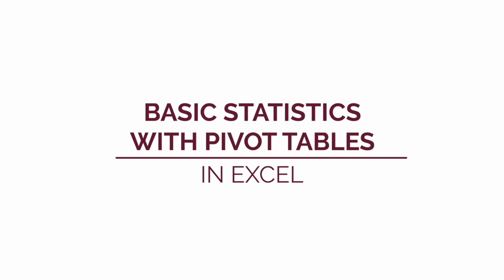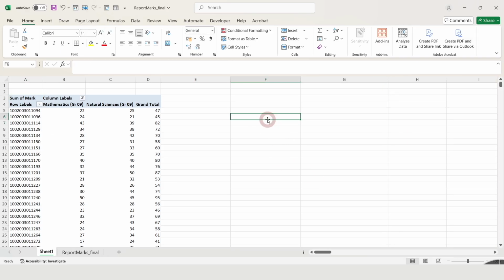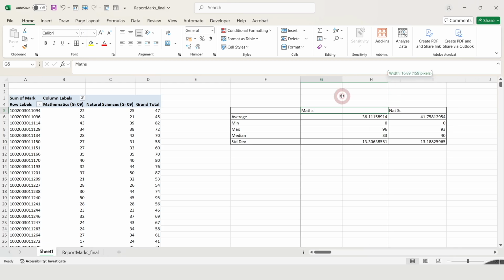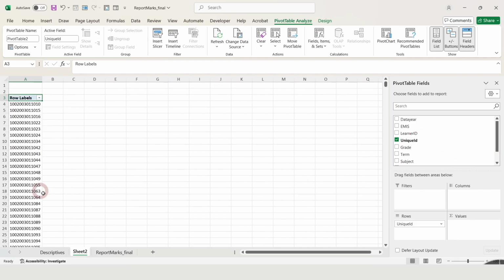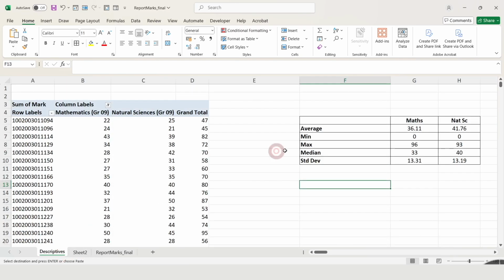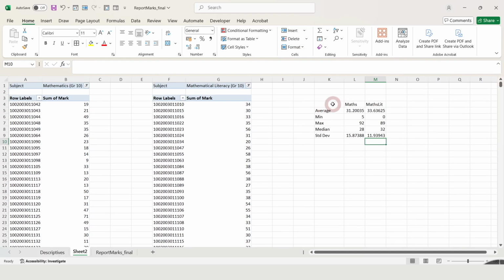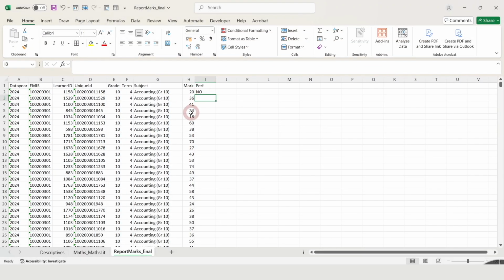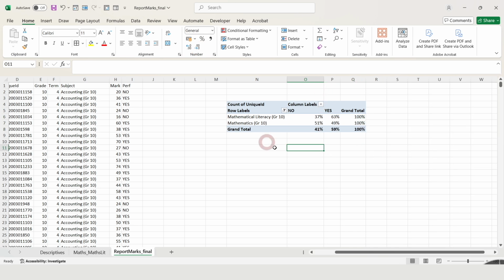Lesson 5: Applying Statistics Using Pivot Tables in Excel